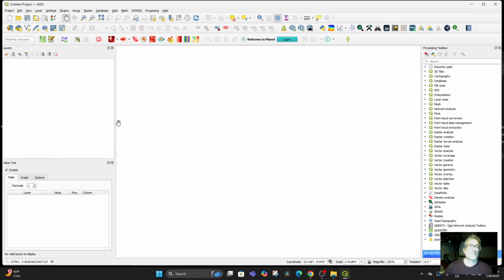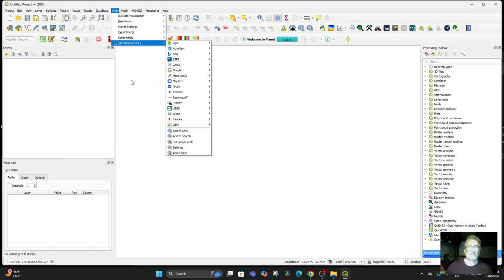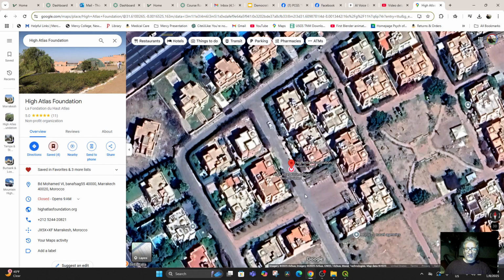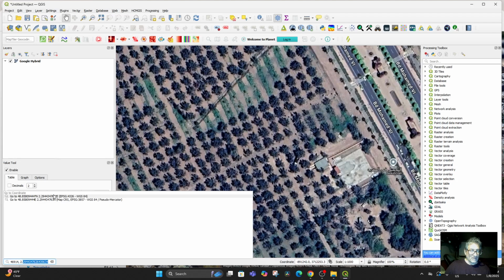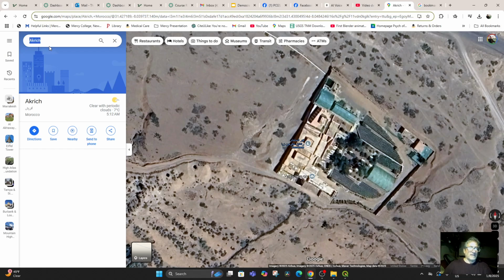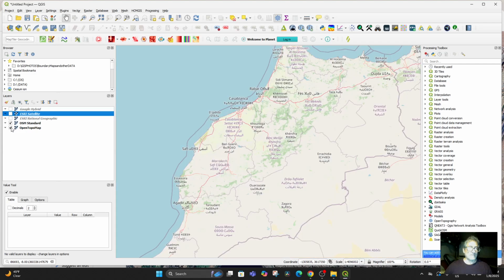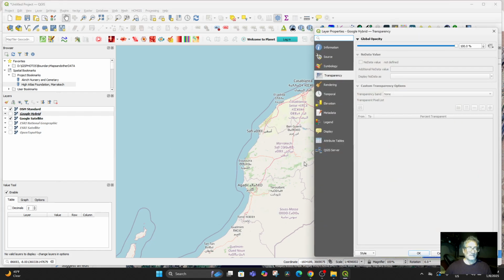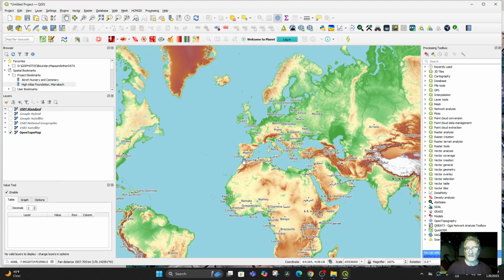QGIS Essential Plug in 1 QuickMap Services Tutorial 2